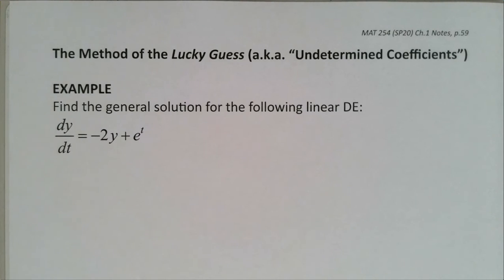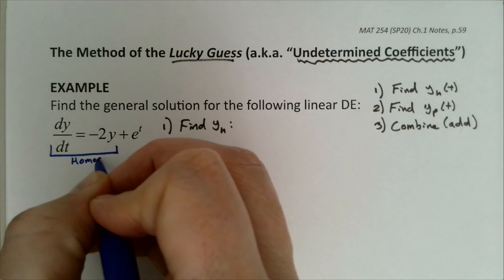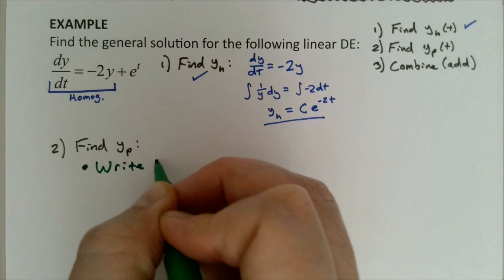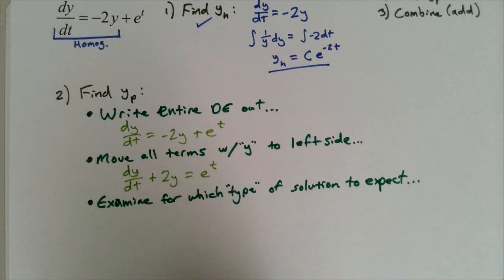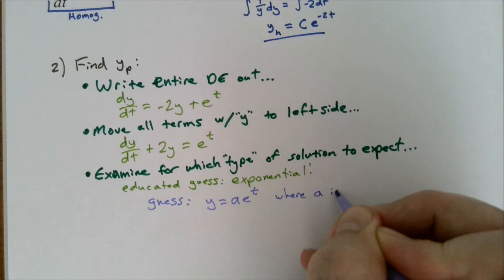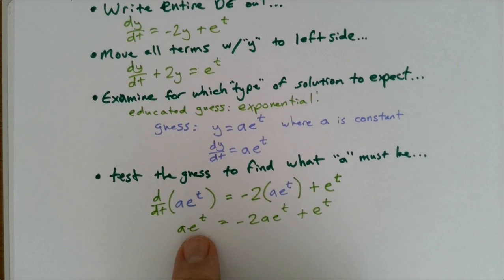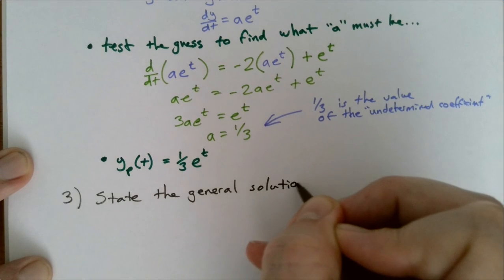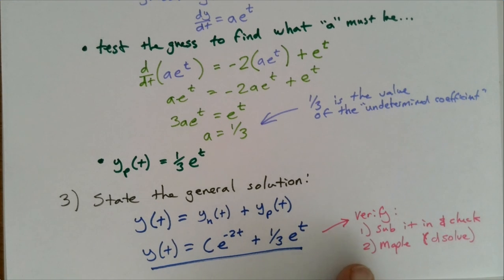MAT 254 1.8 notes, p3 (SP20)